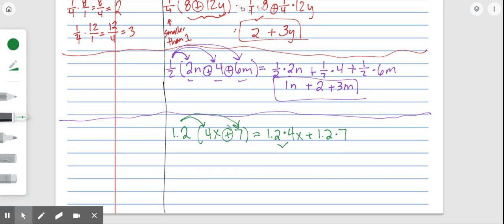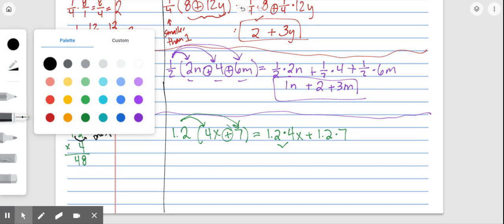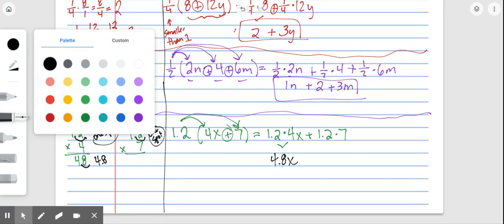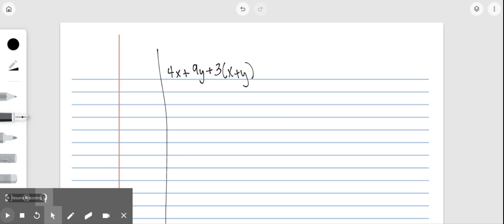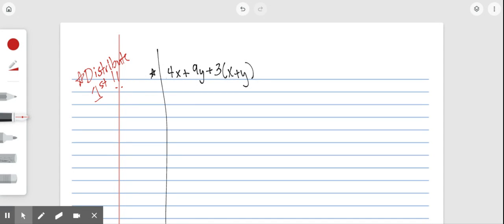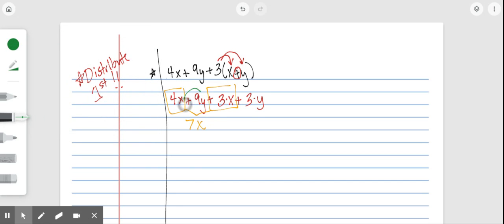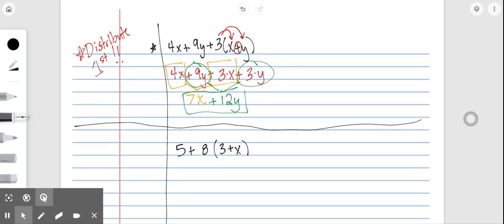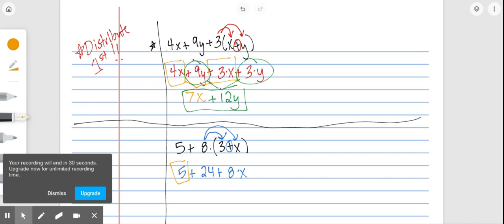Distributive Property Intervention 4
What happens when you have distributive property AND combining like terms?